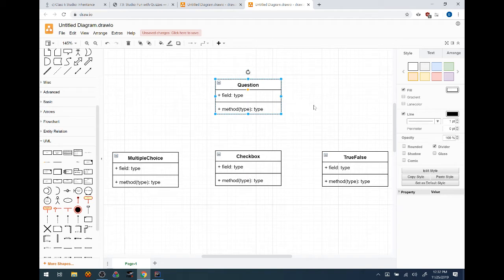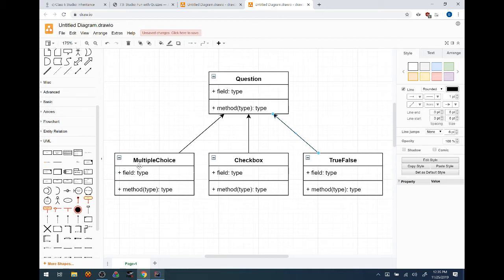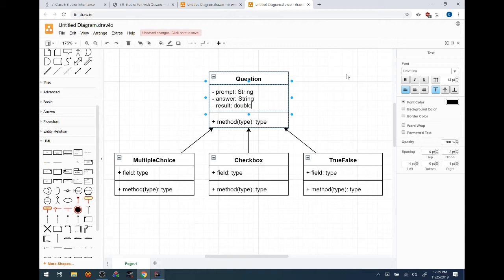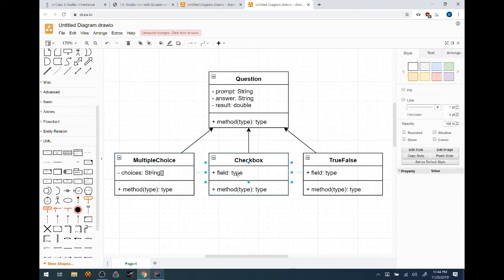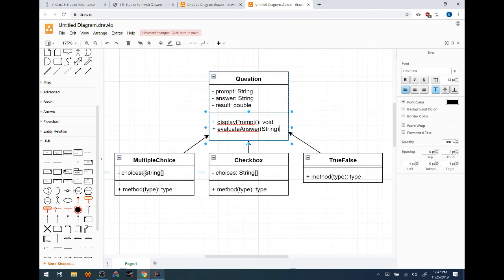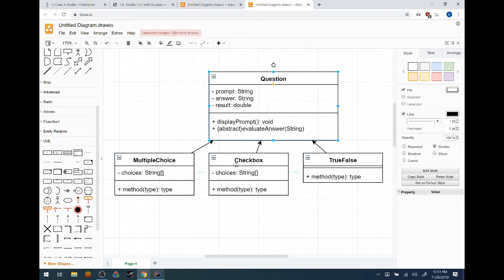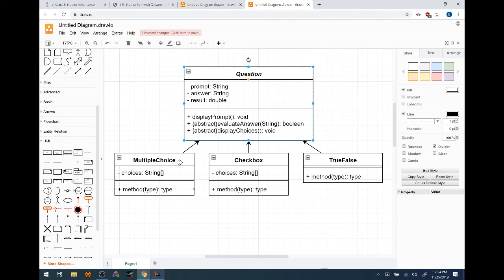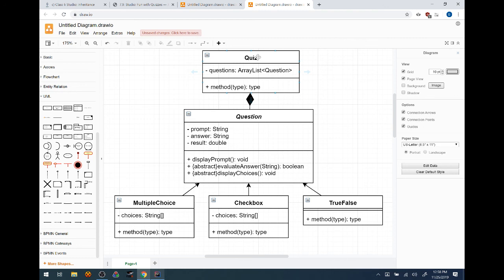LC101 November 25, 2019 Studio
Quizzes